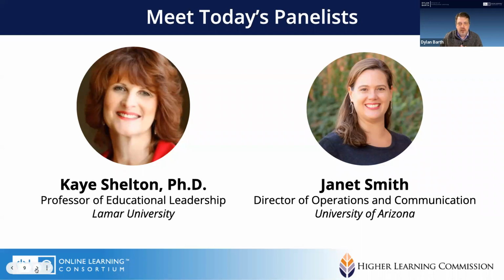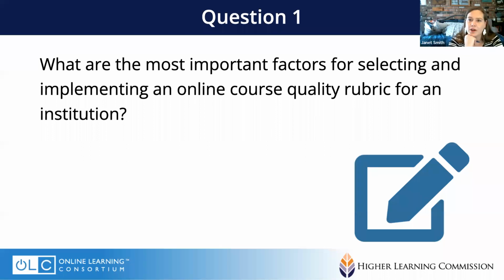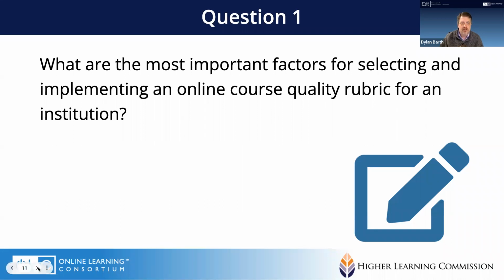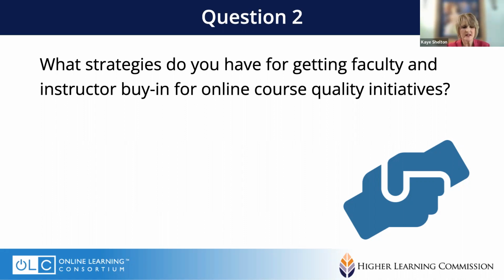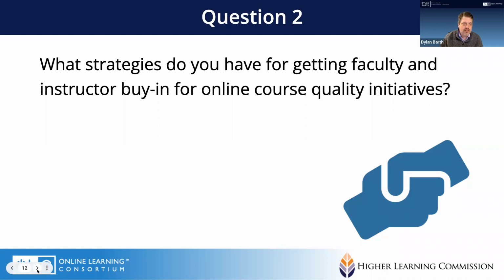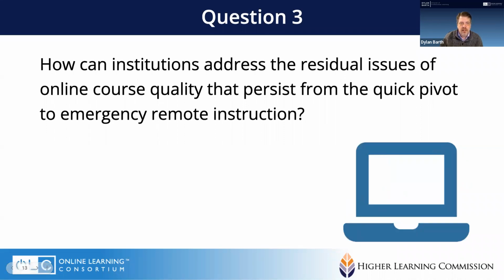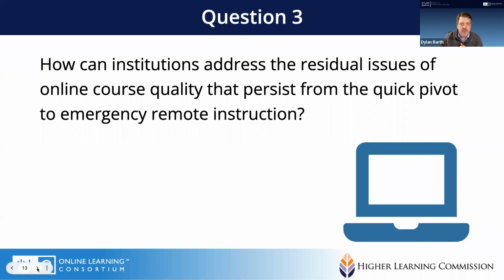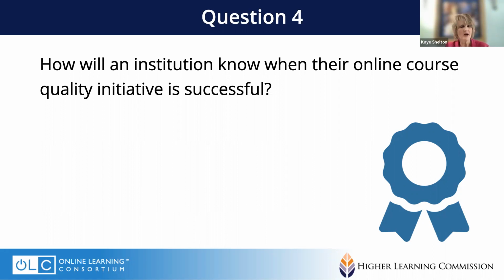Ensuring Quality in Digital, Blended and Online Learning - webinar by the Online Learning Consortium